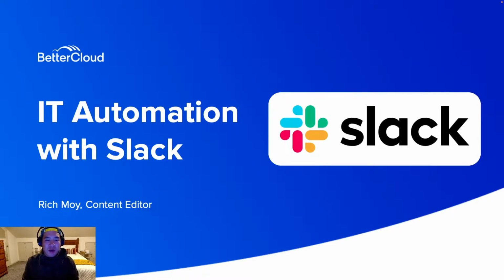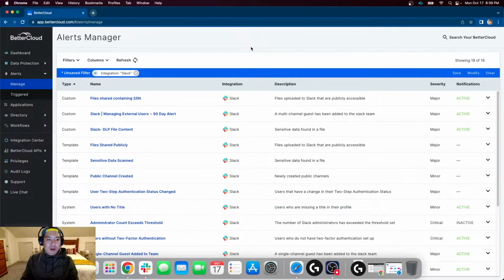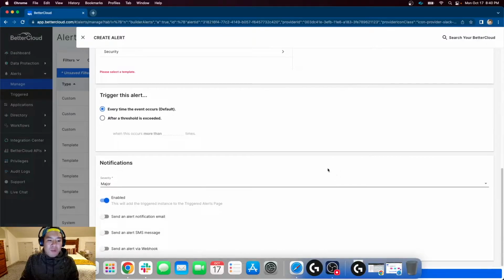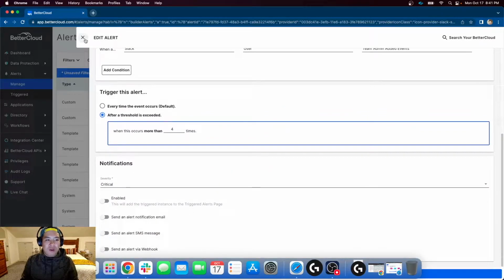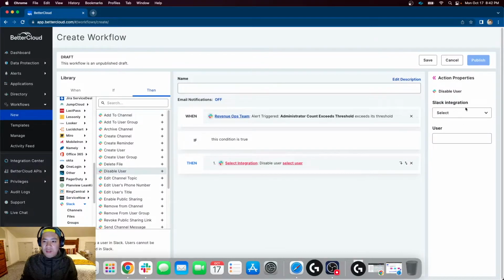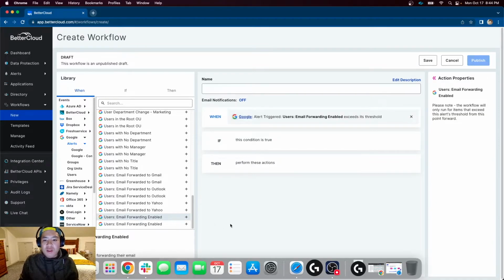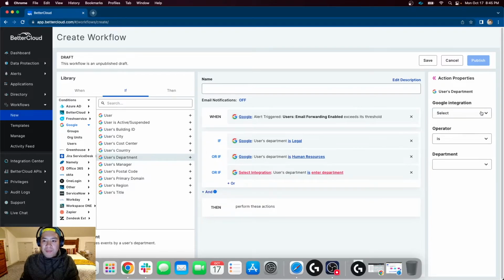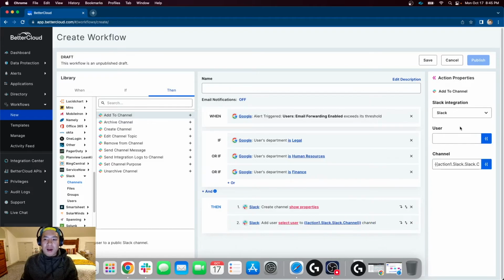IT Automation With BetterCloud and Slack, Part 2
Dig in to learn how you can use BetterCloud to monitor how sensitive data is shared in Slack, delete unwanted Super Admins, and create War Rooms in a snap to resolve critical issues.